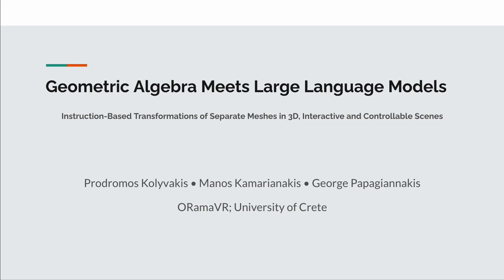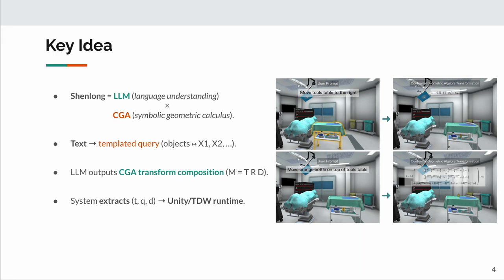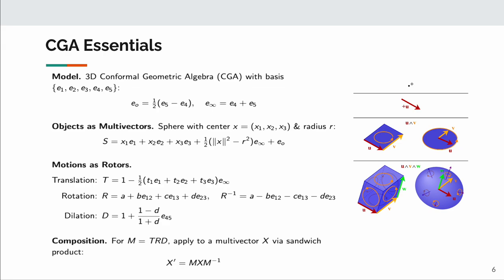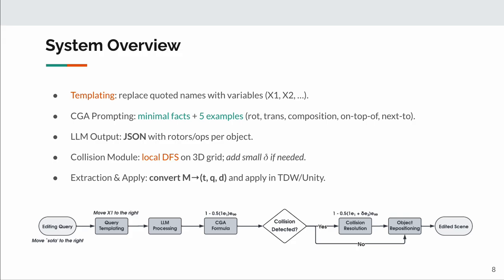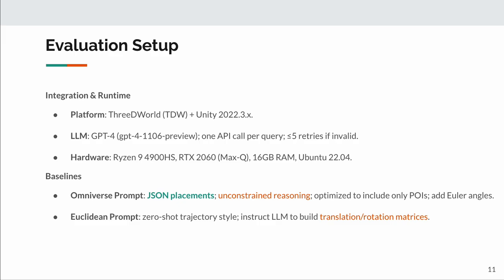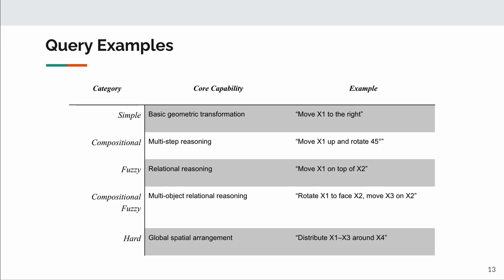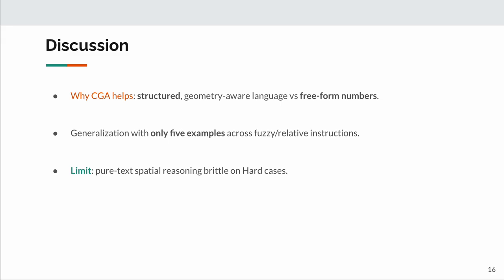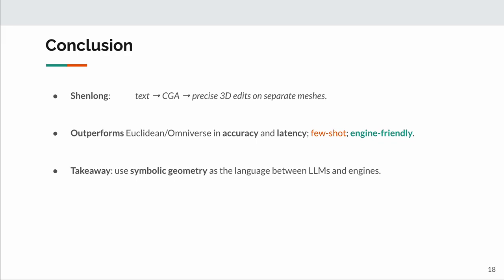Geometric Algebra Meets Large Language Models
This is the video presentation of the paper: "Geometric Algebra Meets Large Language Models: Instruction-Based Transformations of Separate Meshes in 3D, Interactive and Controllable Scenes", which is accepted at the ISEMV 2025 conference.

Paper Abstract:

This paper introduces a novel integration of Large Language Models (LLMs) with Conformal Geometric Algebra (CGA) to revolutionize controllable 3D scene editing, particularly for object repositioning tasks, which traditionally requires intricate manual processes and specialized expertise. These conventional methods typically suffer from reliance on large training datasets or lack a formalized language for precise edits. Utilizing CGA as a robust formal language, our system, Shenlong, precisely models spatial transformations necessary for accurate object repositioning. Leveraging the zero-shot learning capabilities of pre-trained LLMs, Shenlong translates natural language instructions into CGA operations which are then applied to the scene, facilitating exact spatial transformations within 3D scenes without the need for specialized pre-training. Implemented in a realistic simulation environment, Shenlong ensures compatibility with existing graphics pipelines. To accurately assess the impact of CGA, we benchmark against robust Euclidean Space baselines, evaluating both latency and accuracy. Comparative performance evaluations indicate that Shenlong significantly reduces LLM response times by 16% and boosts success rates by 9.6% on average compared to the traditional methods. Notably, Shenlong achieves a 100% perfect success rate in common practical queries, a benchmark where other systems fall short. These advancements underscore Shenlong’s potential to democratize 3D scene editing, enhancing accessibility and fostering innovation across sectors such as education, digital entertainment, and virtual reality.